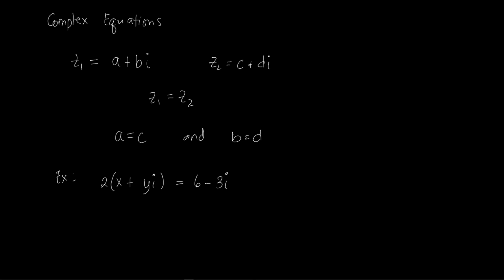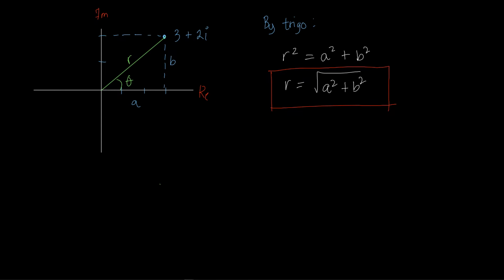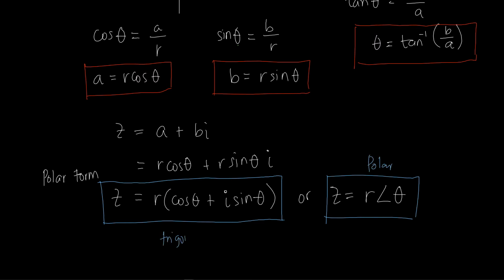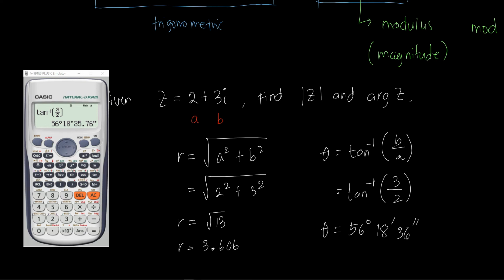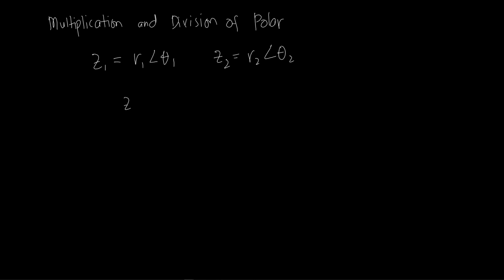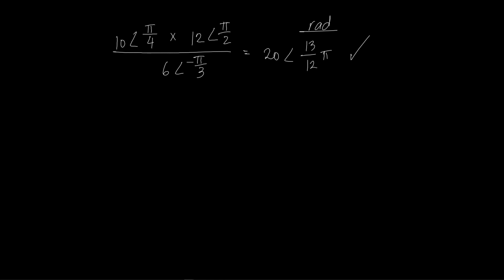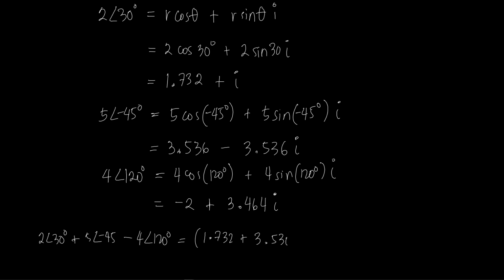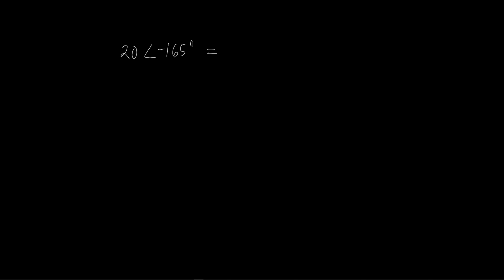4241 | BEE 221 | Complex Numbers - Part 2